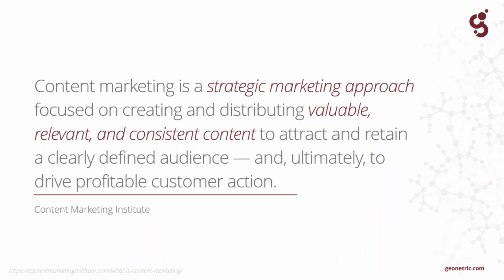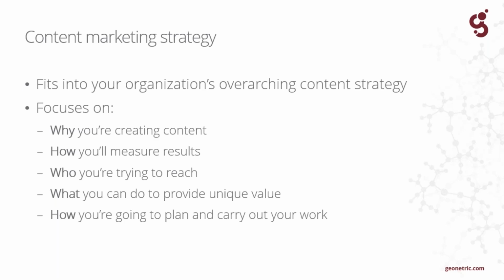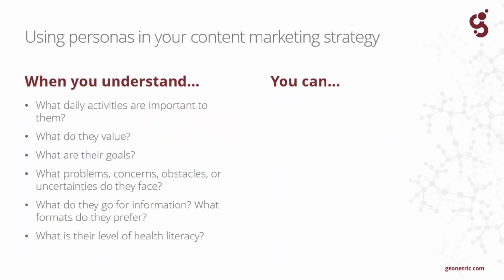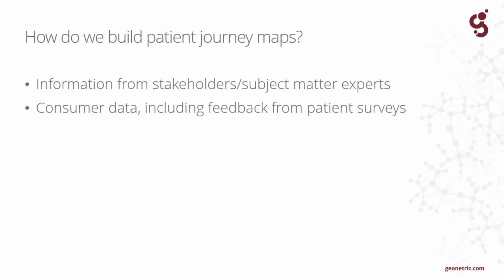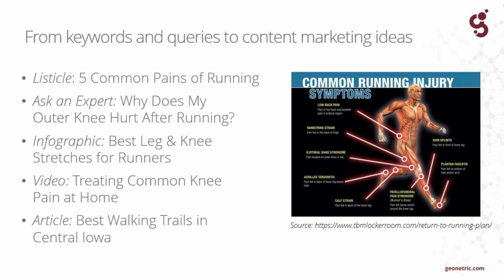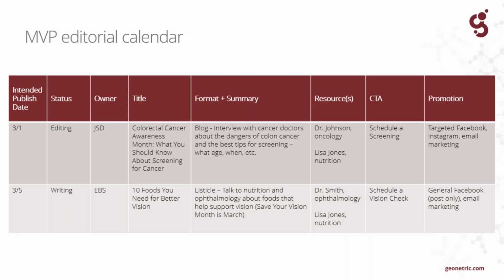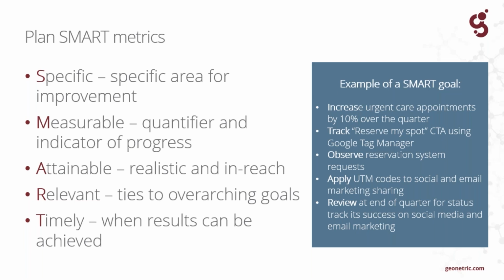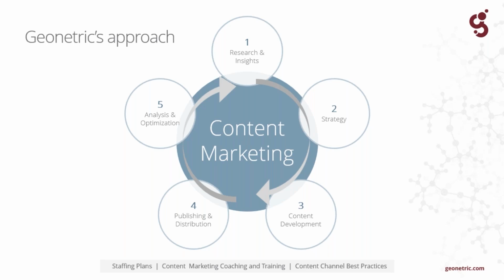Strategies for Patient-Centered Content Marketing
Explore methods and tools that help you focus your resources and shape your content marketing to fit your organization and your audience.